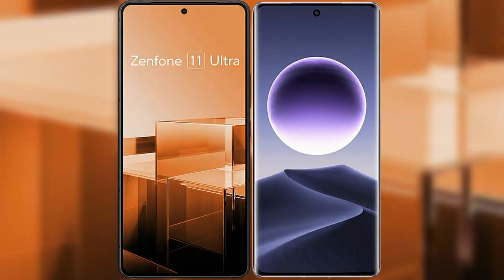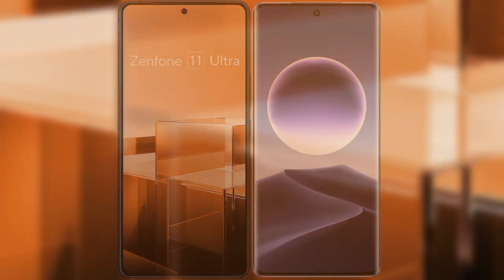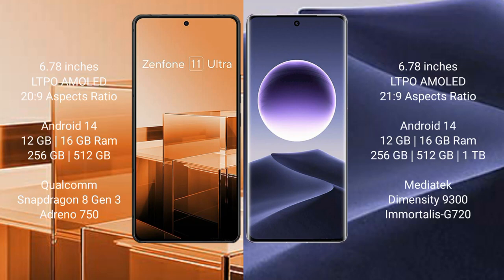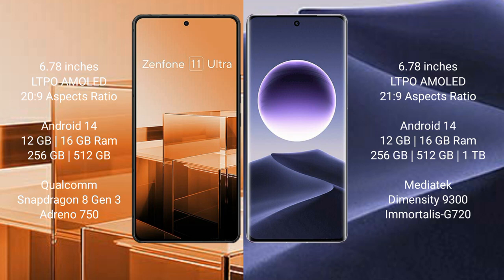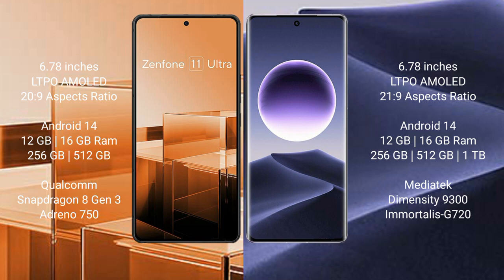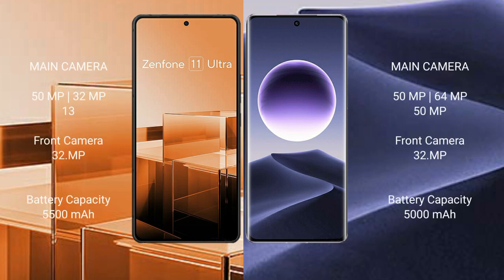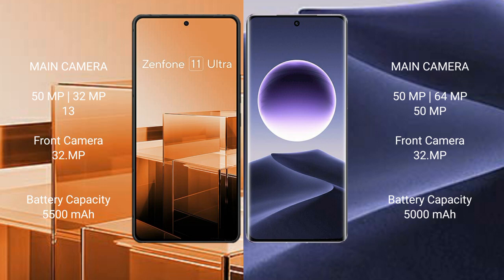Asus Zenfone 11 Ultra vs Oppo Find X7 Review